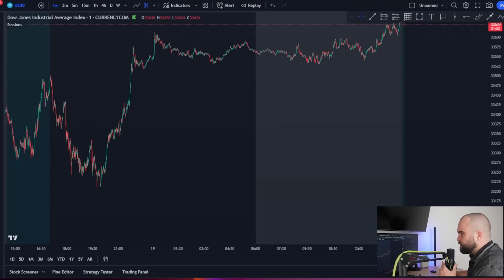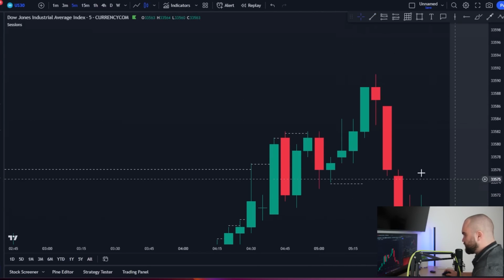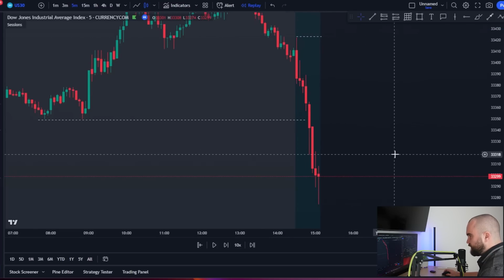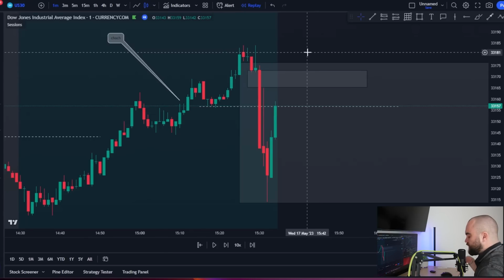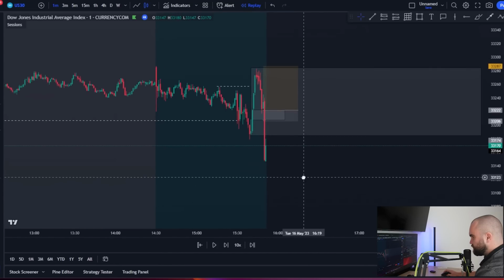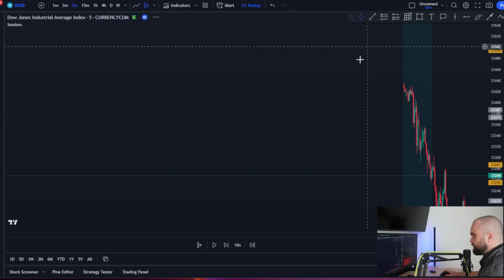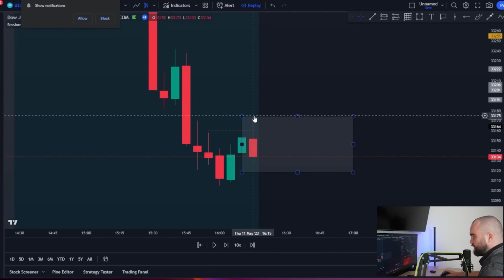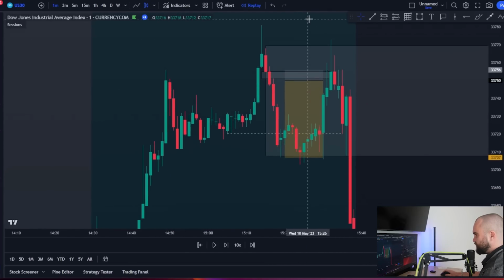The Ultimate Fully Mechanical ICT Scalping HACK - Finally Know EXACTLY Where The Market Will Reverse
💹 Join my free discord where I share my analysis for trades daily

In this never before seen on YouTube video  I introduce you guys to a new way of looking at the market in a fully mechanical way - which allows you to determine EXACTLY when the market will reverse and determine that the Change of character has officially taken place on any time frame.

In This Video I go over the way to properly analyze structure in the market through the lens of ICT but in a completely mechanical way.

The secret to analyzing the market in this manner is fractal structure.